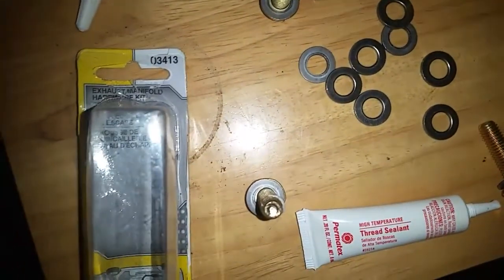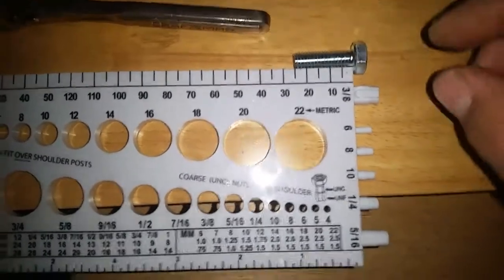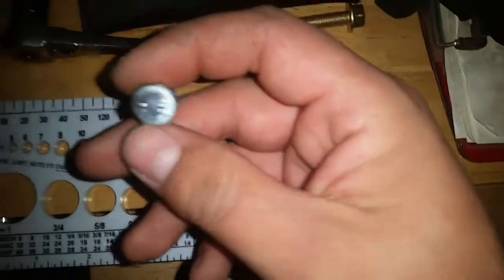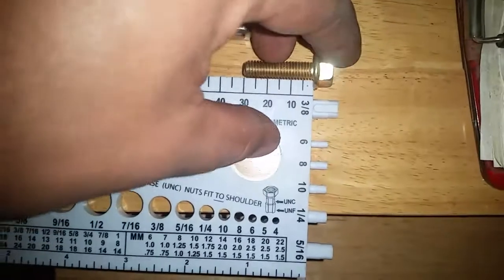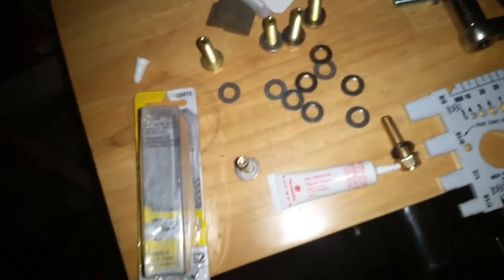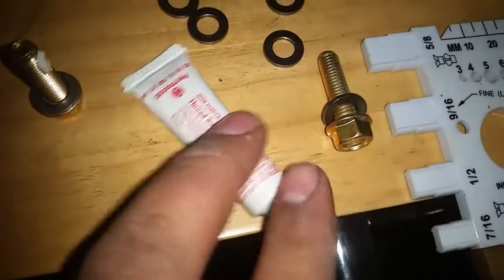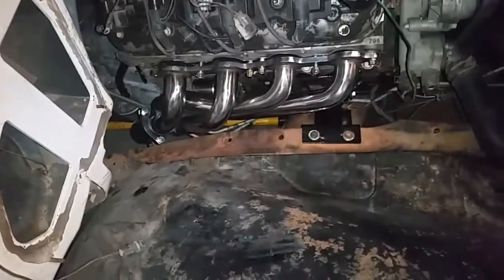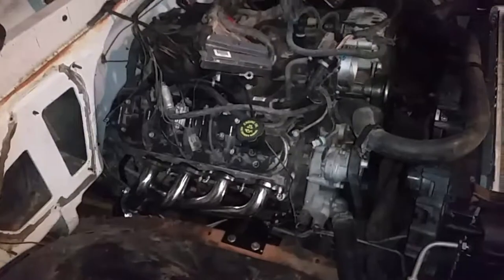Installing Block hugging headers on 5.3 vortec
RACING INNOVATION SUPPLY Part# ris10026. The header flange is the same thickness as an original exhaust manifold. Using Dorman bolts with a nice flat washer and some high temp thread lock is the way to go